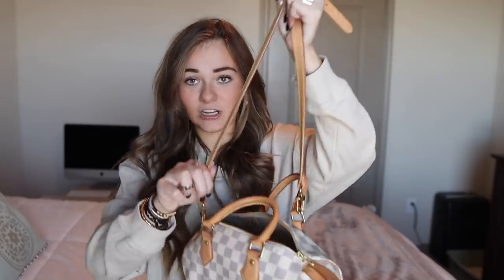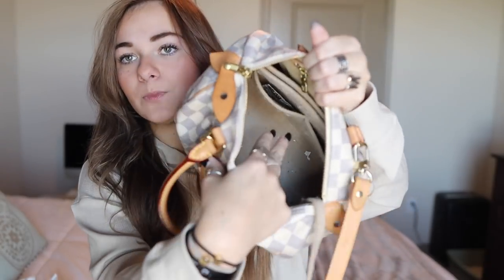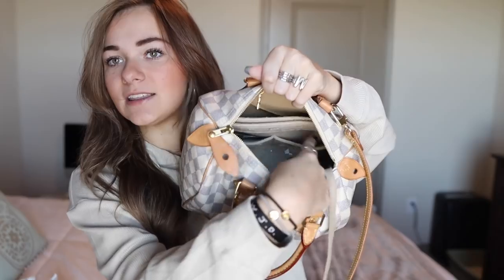what's in my purse? LV speedy 25 | vlogmas day 6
Bag organizer

Purse strap

You guys know I love using Airbnb whenever I travel..sign up with my link to get $40 in travel credit!

FAQ:
Age: 21
Where do I go to college? The University of Alabama
Where am I from? Dallas, TX
What am I majoring in? Creative Media with Graphic Design minor.